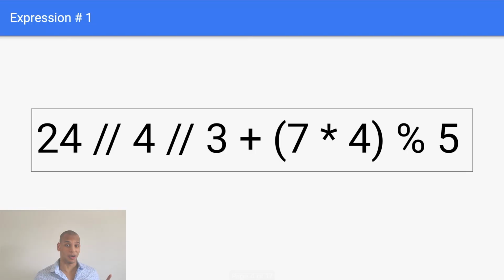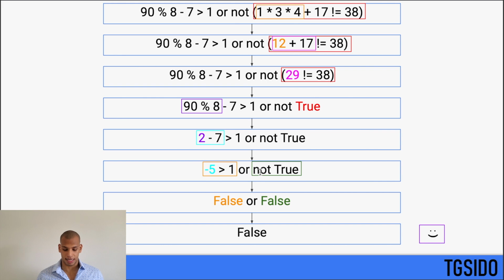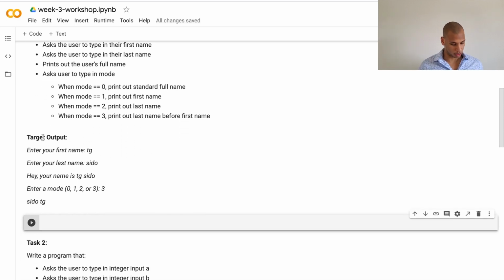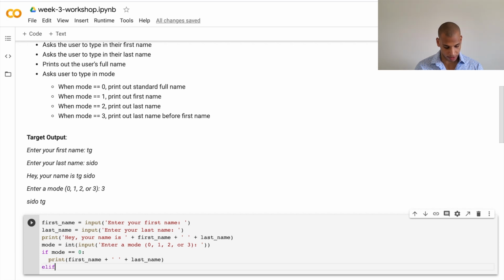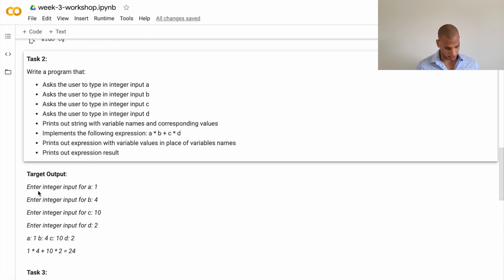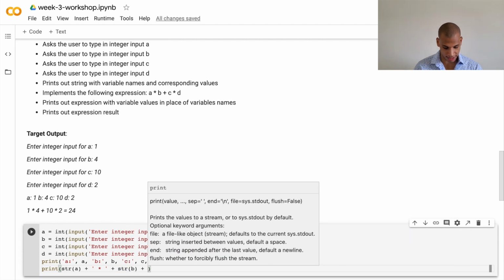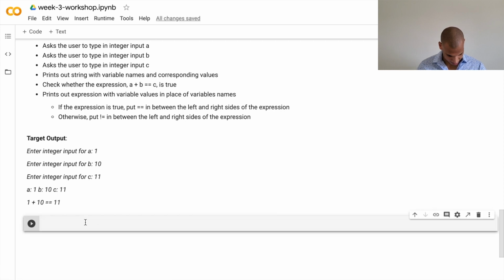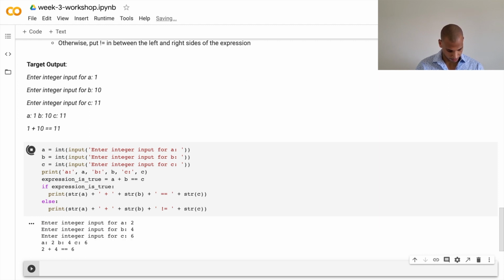Python For Beginners (Week 3 Workshop) - EVALUATE 3 EXPRESSIONS & WRITE 3 SIMPLE PROGRAMS!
Hey, there! If you have any interest in learning how to code, you've come to the right place! My name is TG Sido, and I'm teaching a coding course for absolute beginners.

This is the workshop for Week 3 of the course. If you haven't already, please go and watch the videos from past weeks and come back here :)